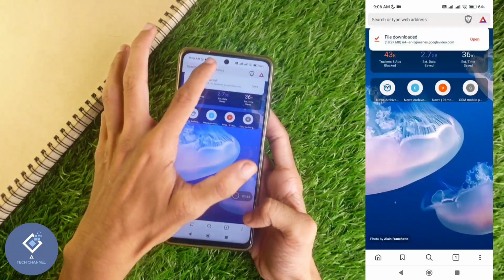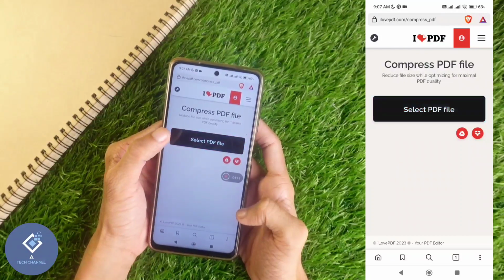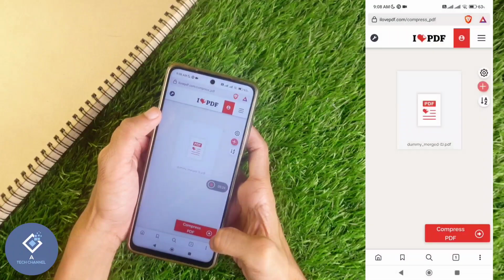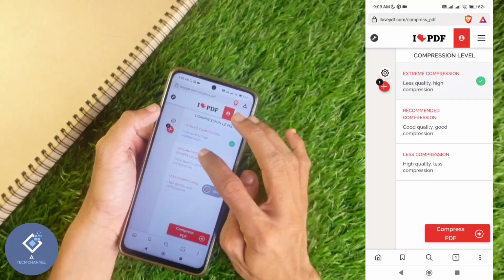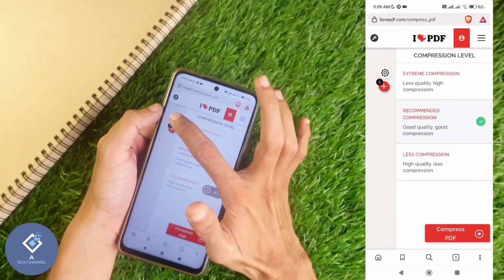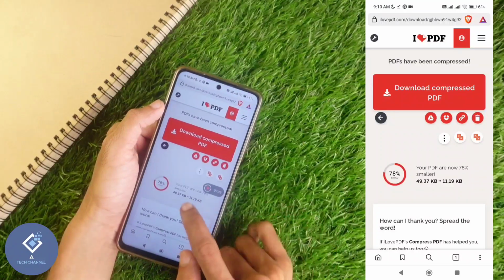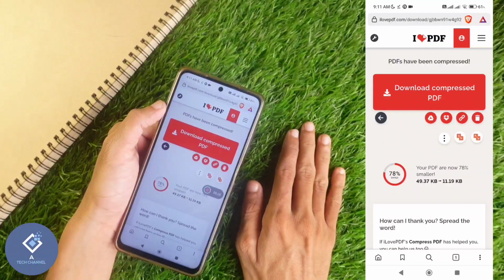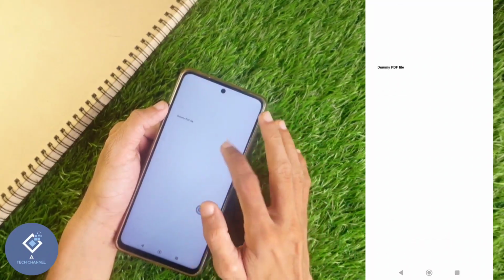How To Compress Pdf File | How To Reduce Pdf File Size Without Loosing Quality | ilovepdf | English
in this video we will be telling about how to compress pdf file or how to reduce pdf file size without loosing quality. we will be using ilovepdf.com website for this. lets check about how to compress pdf file or reduce pdf file size without loosing quality in english